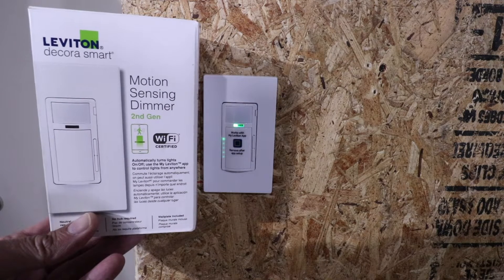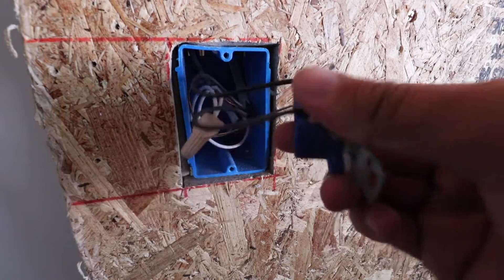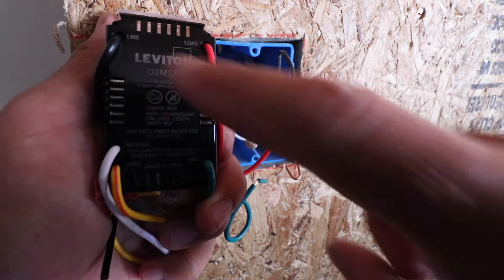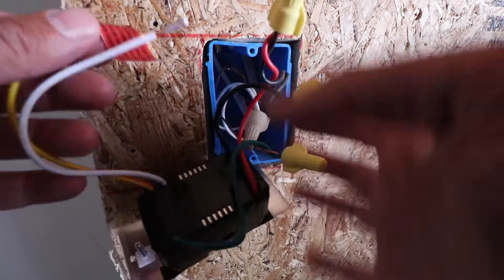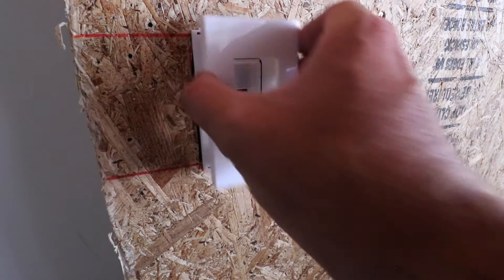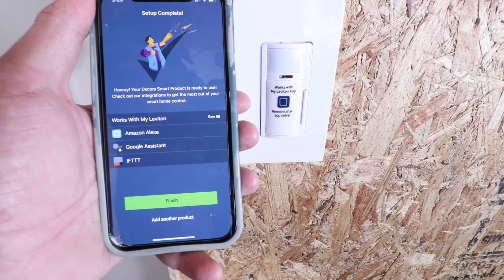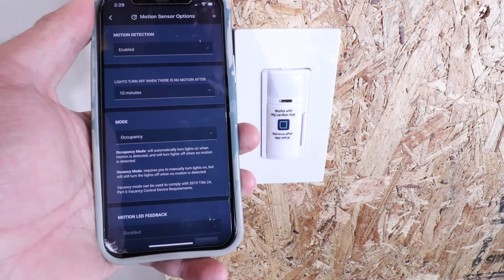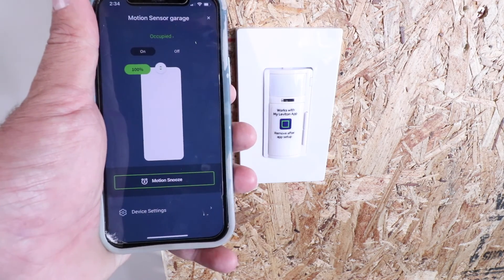How To Install A Motion Sensor Light Switch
Motion Sensor Light Switch

In this video we teach you how to install a Motion Sensor Light Switch. A Motion Sensor Light Switch will turn on your lights when motion is detected by the built in Motion Sensor on the light switch.

The Motion Sensor Light Switch we chose to install in this video is a Leviton Smart Motion Sensor Dimmer Light Switch which has a built in motion sensor light switch but also can be remotely controlled from your phone and has dimming capability built in.

The biggest benefit of the Smart Motion Sensor Light Switch is that it allows for easy customization of the Motion Sensor and how it is triggered and the settings for how long for the lights to stay on after the motion sensor is triggered.

How To Install Motion Sensor Light Switch:
1. Turn off power to the existing circuit and safely confirm the power is off.
2. Remove the existing wall cover plate. Remove the existing switch from the switch box and take a picture of the existing wiring.
3. Un wire the existing light switch.
4. Wire in the new Motion Sensor Light Switch.
5. Install the wall cover plate.
6. Turn on the Power. Set up and program the new Motion Sensor Light Switch.